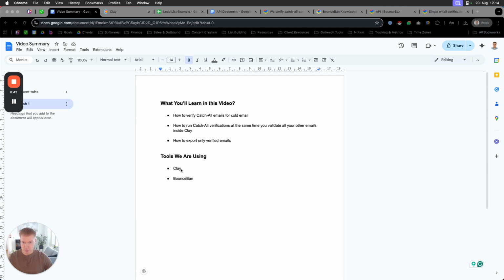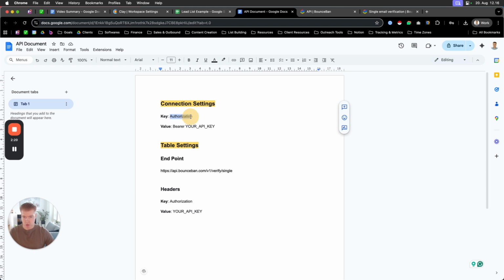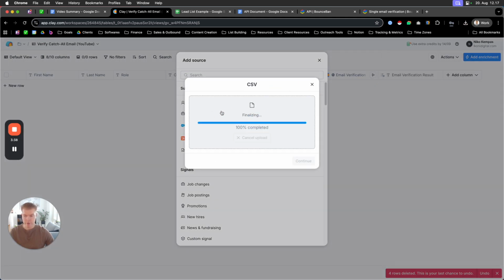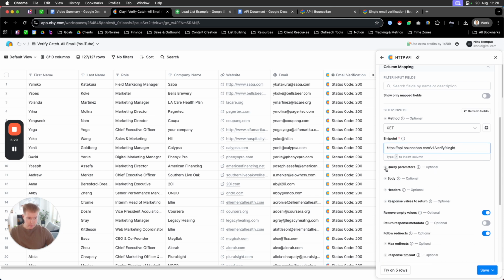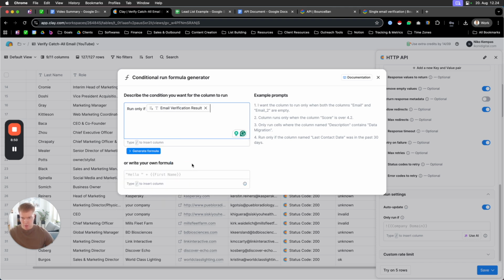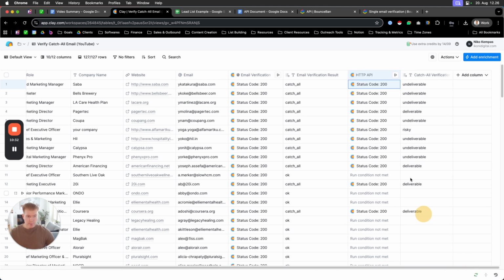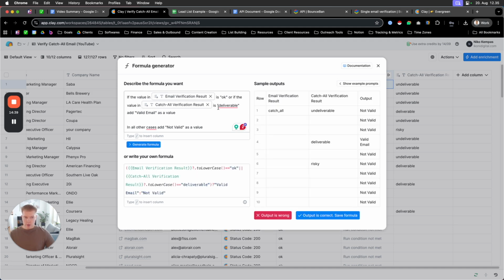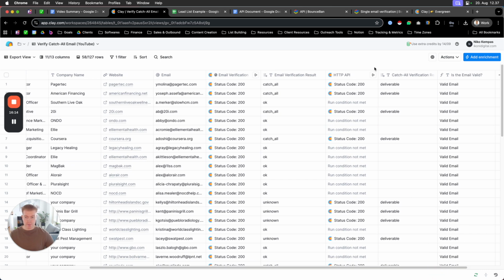How to Verify Catch All Emails for Cold Email (Clay + BounceBan)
In this step-by-step tutorial, you'll learn how to verify Catch-All emails for cold email using Clay and BounceBan.

🚀 Get instant access to the system that generates consistently qualified leads